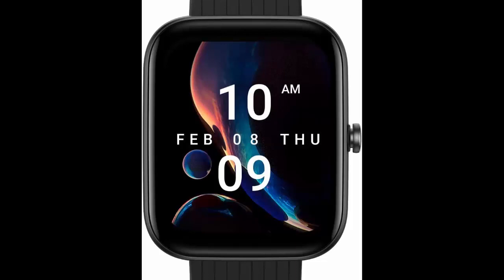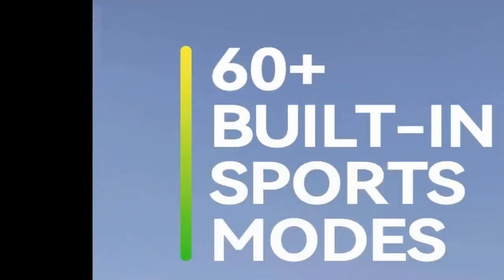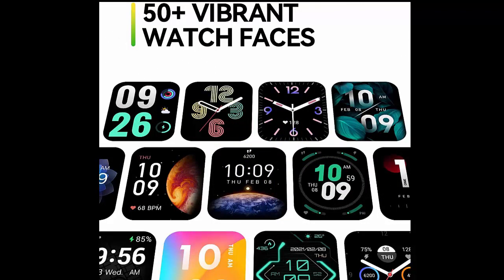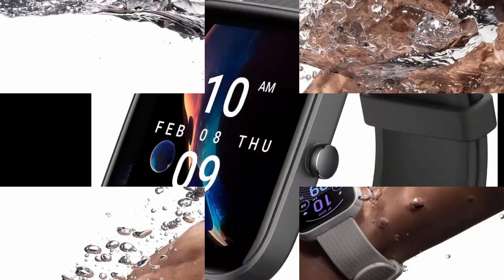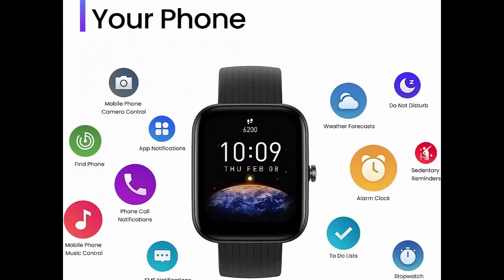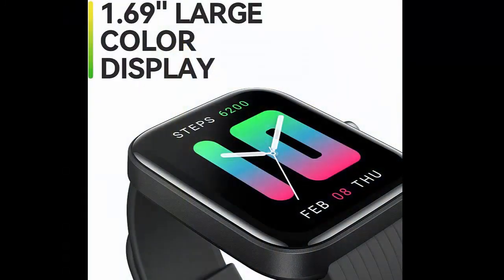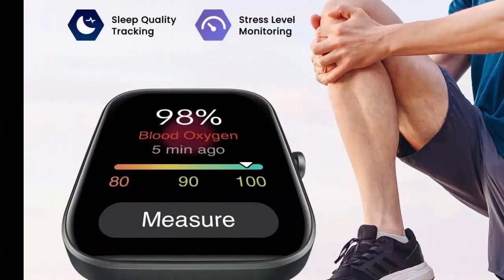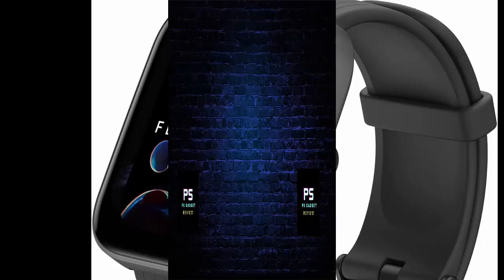Amazfit BIp 3 pro smart watch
Immerse yourself in the 1.69" supr-large and colorful HD display, and see all your incoming text and calls in awesome, expansive quality. r customize with your own photos..Water resistance depth:50 meters.Suported Application:Blood Oxygen Measurement,Heart Rate Monitor,Multisport Tracker,GPS,Social Media. Connectivity technology:Bluetooth. Wireless comm standard:Bluetooth
Amazfit BIp  3 ::

amazfit, amzafit bip 3 pro, amazfit smart watch,